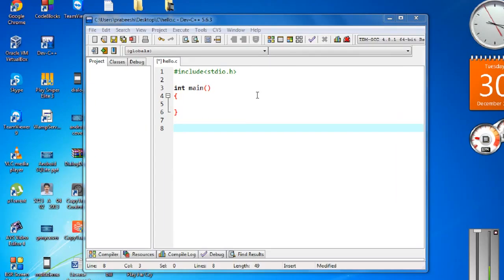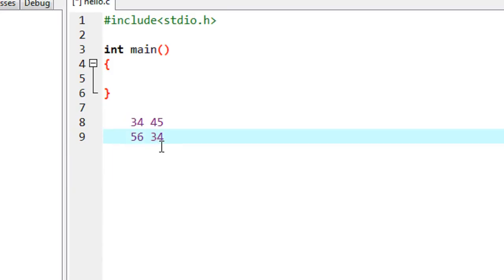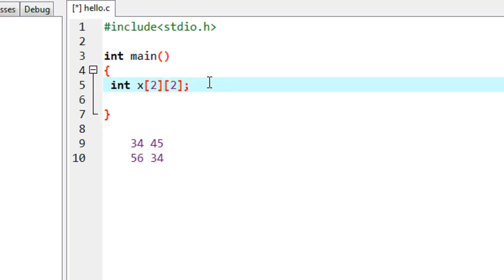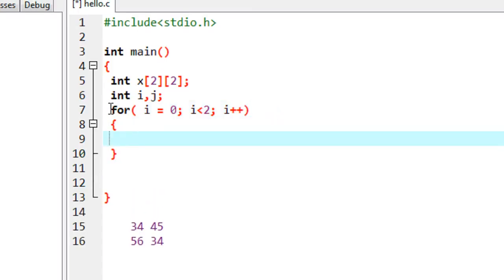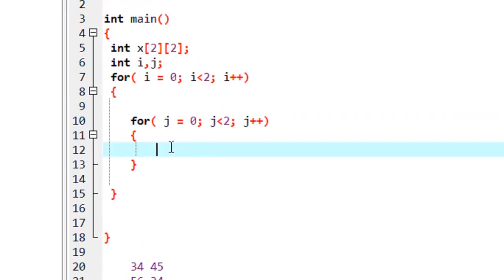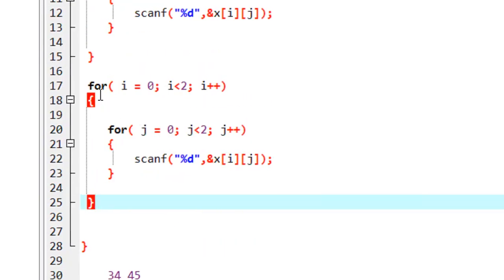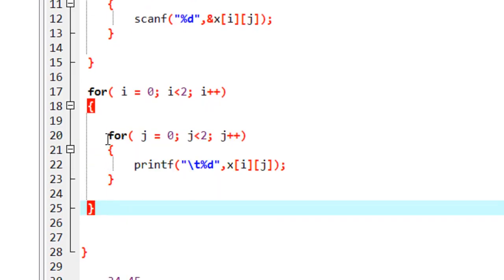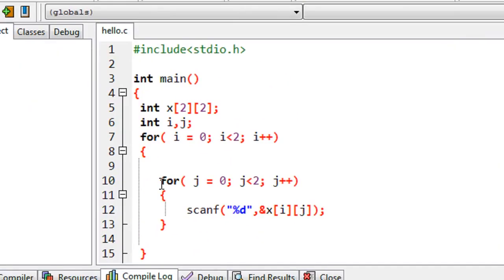C Programming 53 Two dimensional array insertion and retrieval